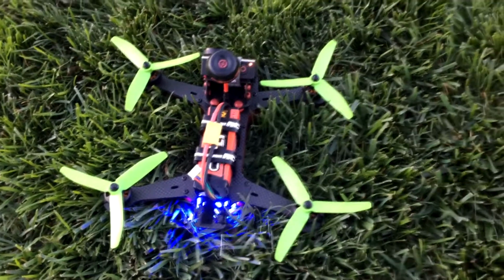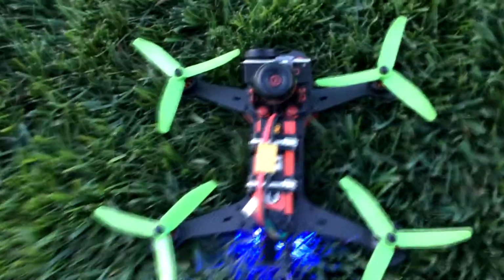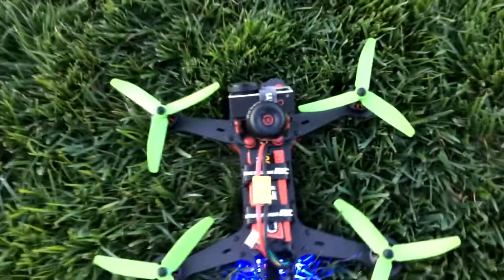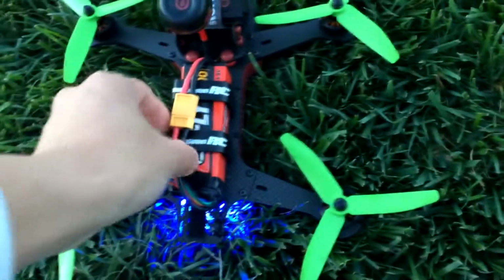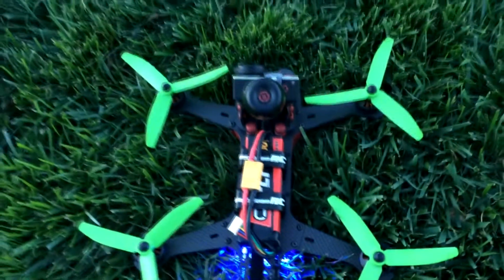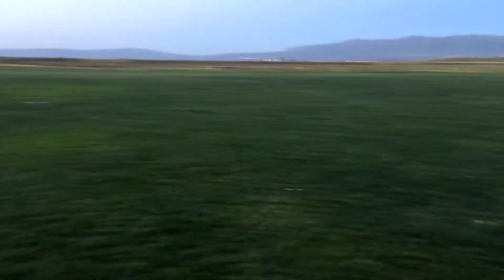Maiden Flight Test Vortex 250 Pro with RadioLink AT9 at Baylands Park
A follow up test video of me flying the Vortex 250 Pro by ImmersionRC with the RadioLink AT9 bound and configured.  For true flying, use RATE and not ANGLE mode - but the Vortex seems to fly rather well in ANGLE mode...

Flying location:
Baylands Park, Sunnyvale, California, U.S.A.

My Setup:
1) 5 x 4 x 3 HQ Props (Tri-blade)
2) Venom Fly 4s 2200mAh 30c LiPo
3) GoPro Hero 4 Silver for recording
4) Fat Shark Dominator HD V2 FPV Goggles

FPV CMOS (Fat Shark 700TVL CMOS v2) camera performs pretty well in the evening despite being CMOS and not CCD.  There are some issues with over exposure and it would be nice to tweak some settings on it.